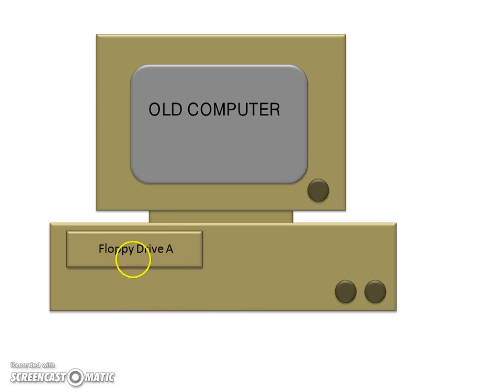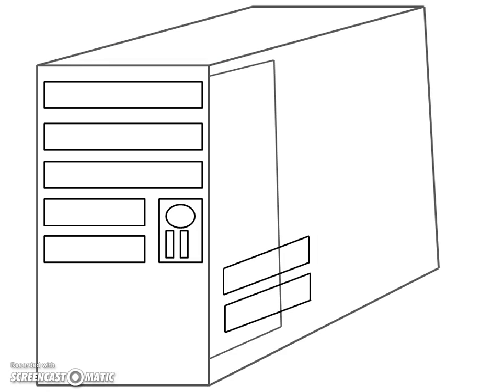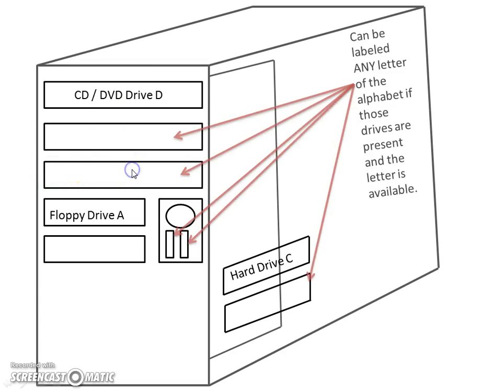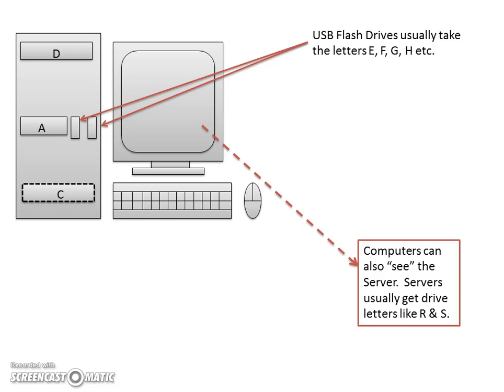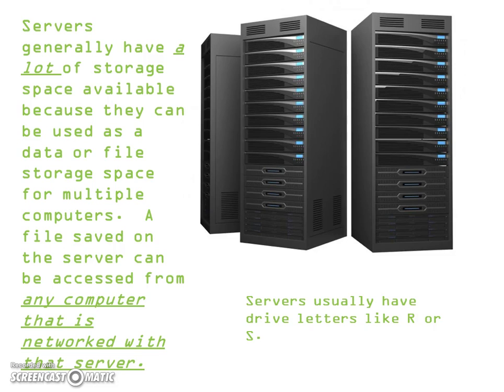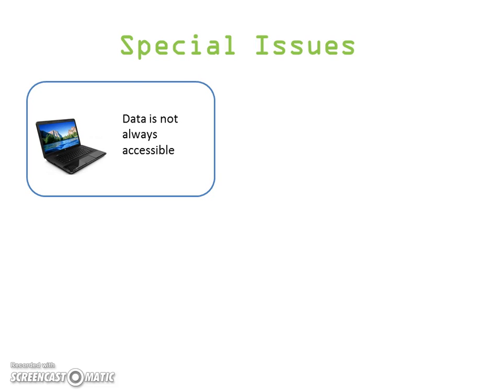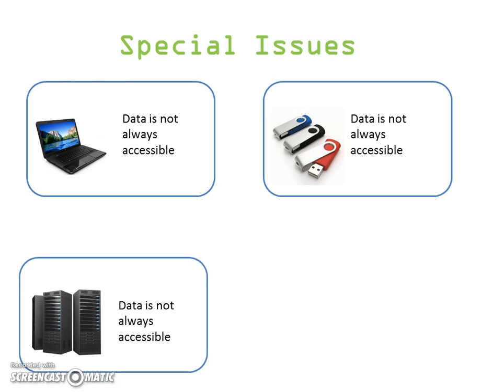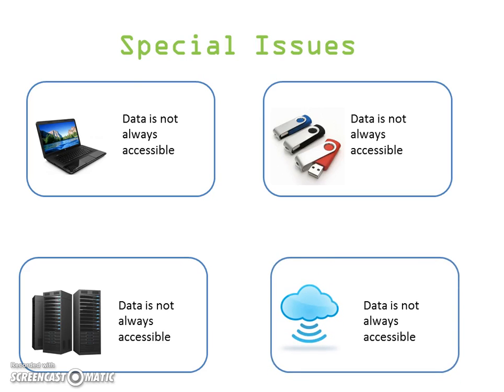Where to save your files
This video goes into why drives have certain letters, which drives have which letters and the good and bad things about each place you might want to save to.